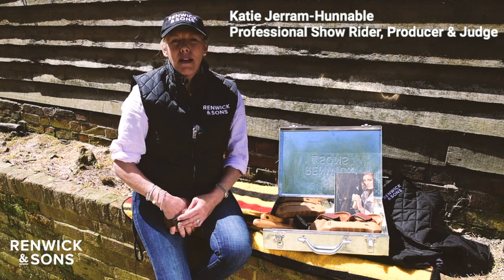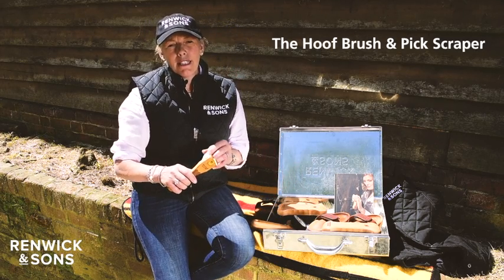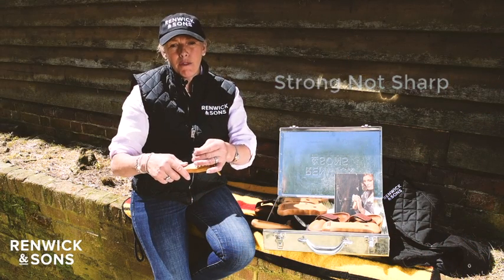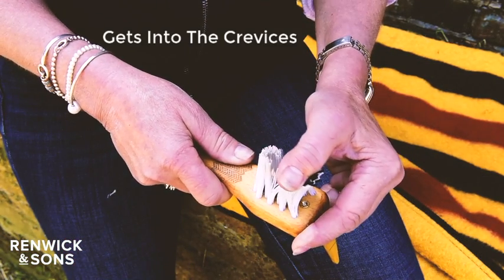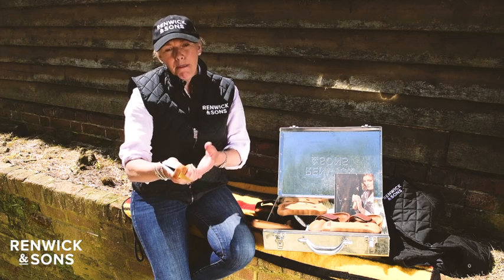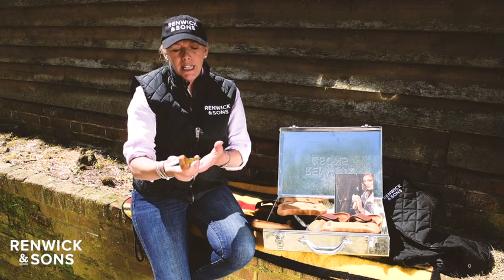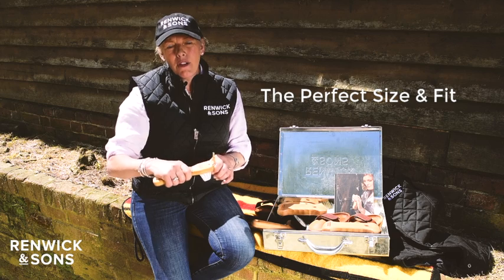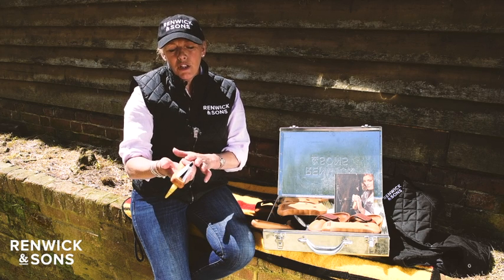How To Keep Your Horse's Hooves In Tip Top Condition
Katie Jerram-Hunnable presents the Renwick & Sons Hoof Pick. Featuring a gold titanium-coated stainless steel blade angled to help remove compacted debris quickly and with absolute precision.
The reverse side is filled with double-stiff angled bristle, allowing any remaining debris to be easily brushed away from the sensitive frog area.